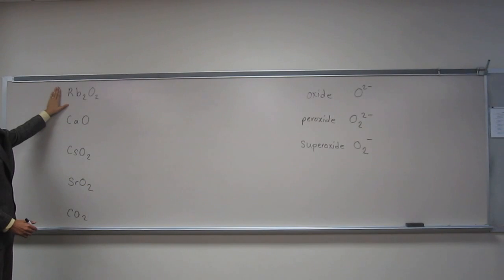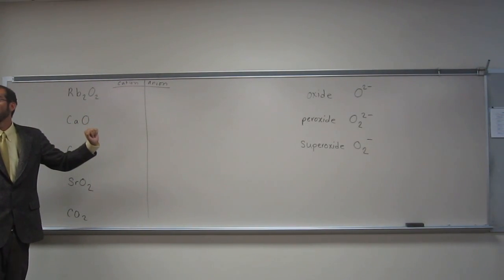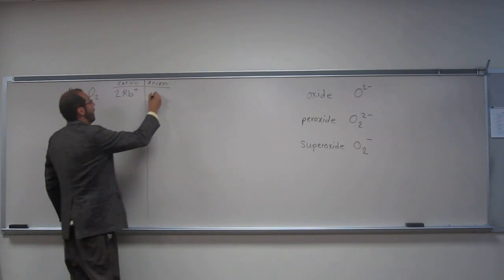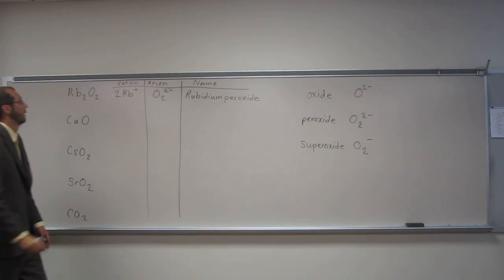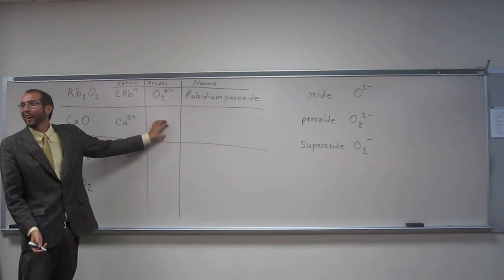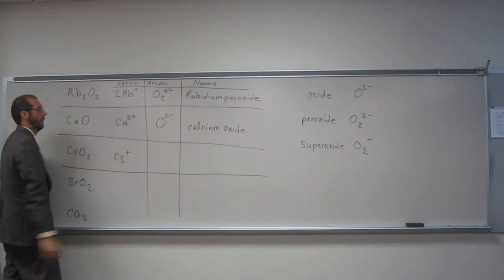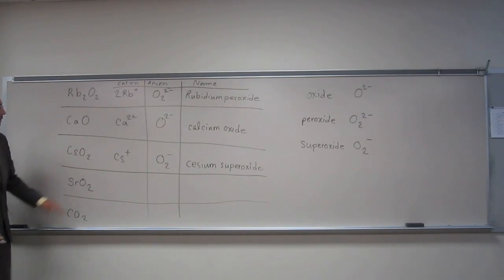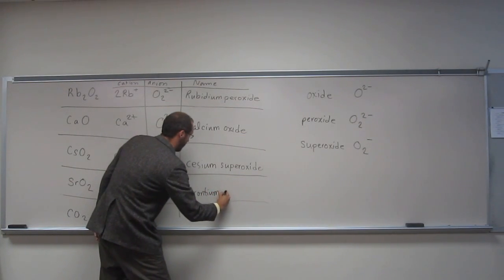Oxide, Peroxide, or Superoxide 006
For each compound:
Rb2O2 CaO CsO2 SrO2 CO2
a) Determine whether each is an oxide, peroxide or superoxide.
b) Give the oxidation state of the non-oxygen atoms.
c) Name the compounds.
INTERVIEW
1) Revell, K. (November 16, 2016) “An Interview with Heath Giesbrecht, Part I” The Macmillan Community
2) Revell, K. (November 16, 2016) “An Interview with Heath Giesbrecht, Part II” The Macmillan Community
INTERDISCIPLINARY ART LECTURE:
1) Giesbrecht, H., Peet, K. (January 20, 2016) “Translating Failure” WEDGE_SPACE